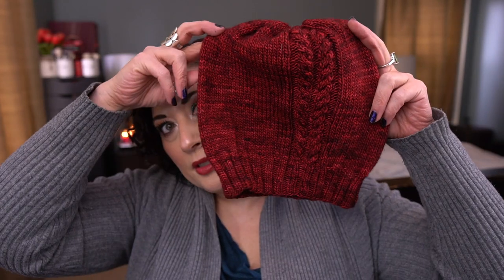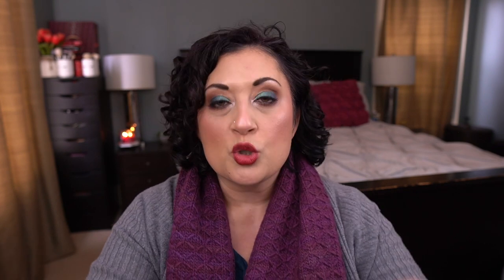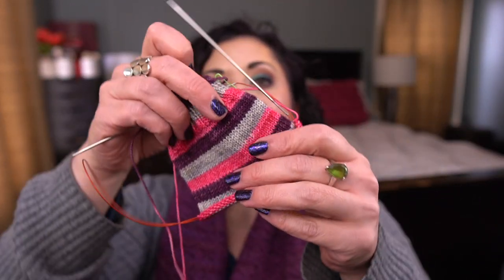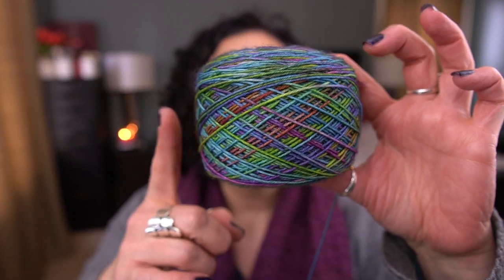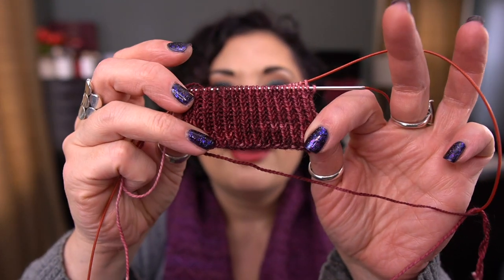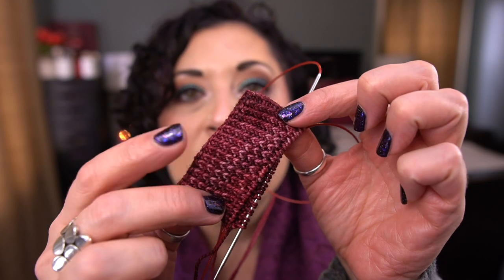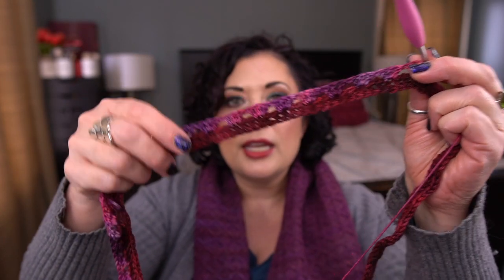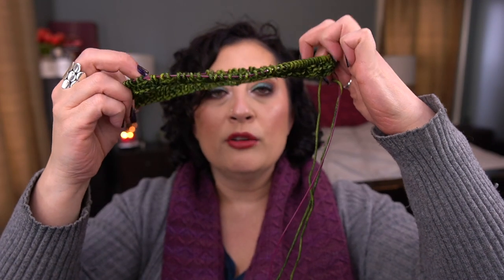Project Yarnathon! | projectyarnathon | Update #5!!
Hi all!  Here's my update for Project Yarnathon! This is a project created by Andrea @pretty_as_a_peacock and the goal is to use up a marathon's worth of yarn.  I was able to finish several projects since the last update, one that I'm extremely excited about!!